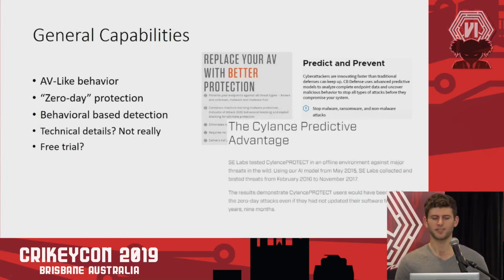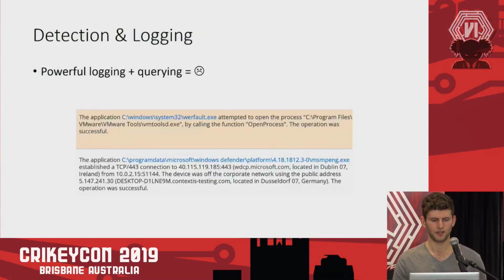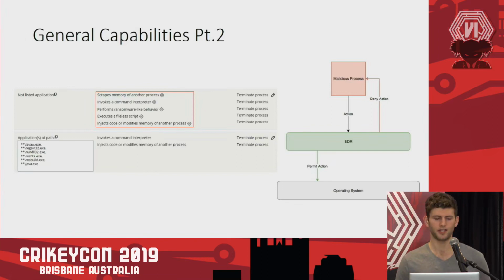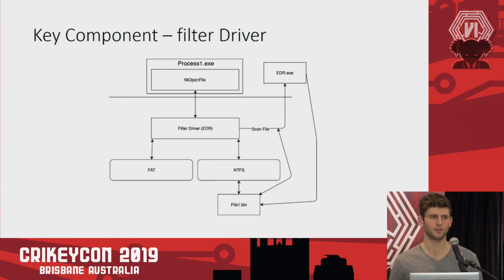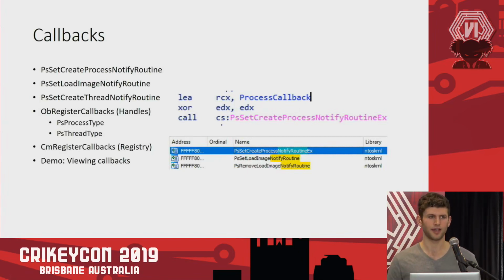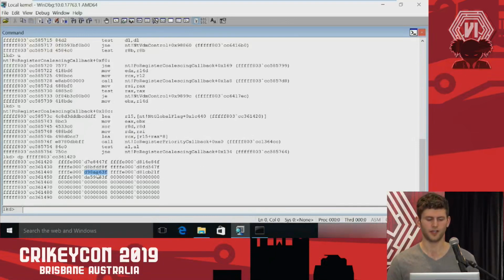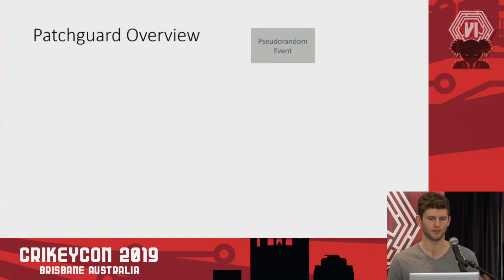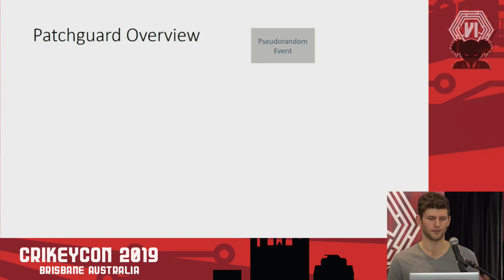Christopher Vella Reversing & bypassing EDRs CrikeyCon 2019